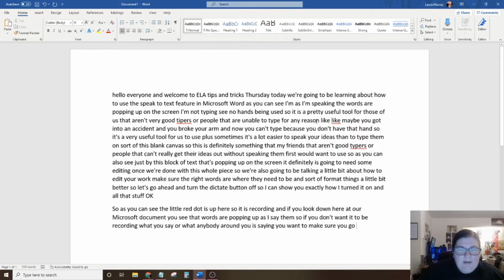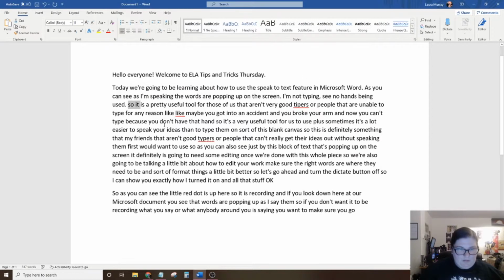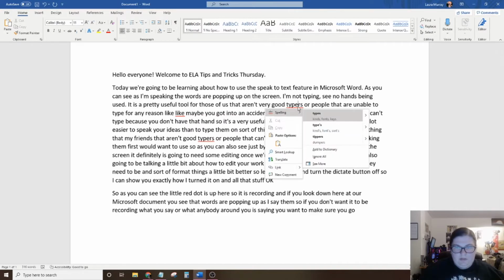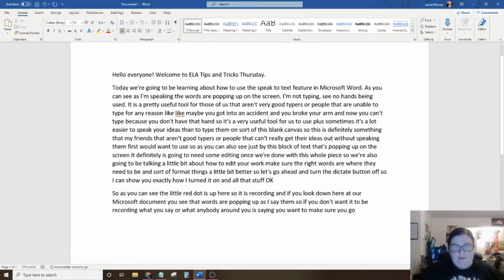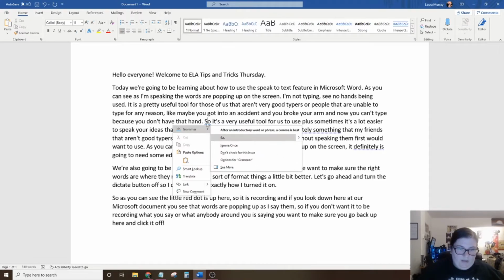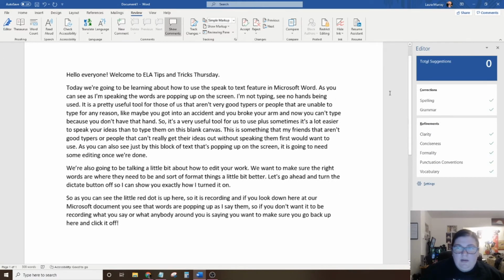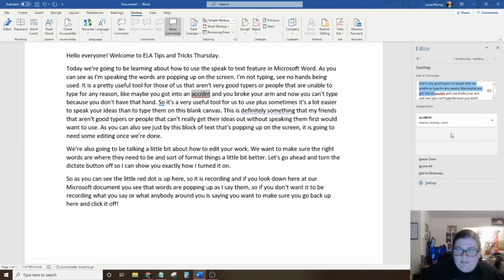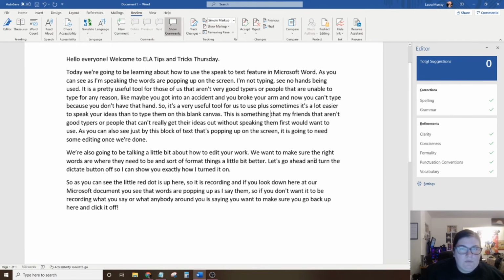ELA Tips and Tricks Thursday - Microsoft Word Tips!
Welcome to ELA Tips and Tricks Thursday!
Today we are going to learn how to use some great tools within Microsoft Word!

Happy Reading!